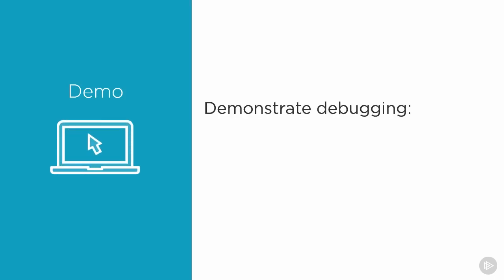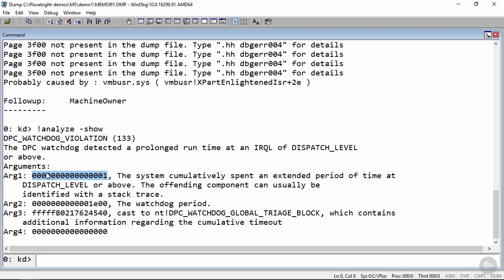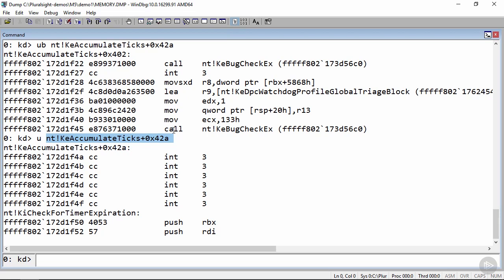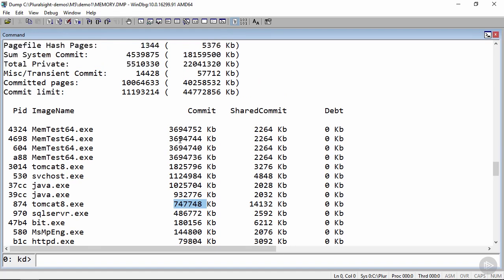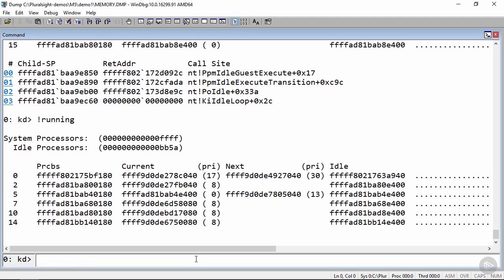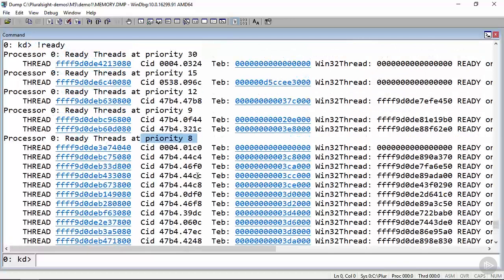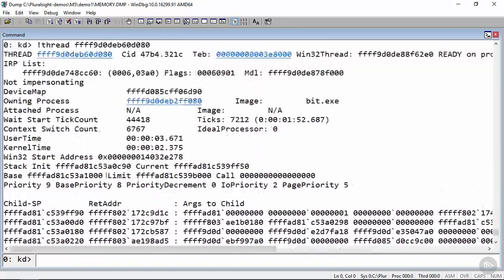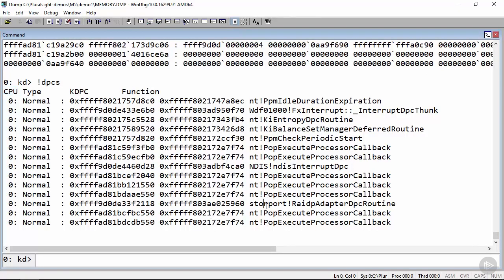27 Demo 1 Stop 0x133 DPC WATCHDOG VIOLATION